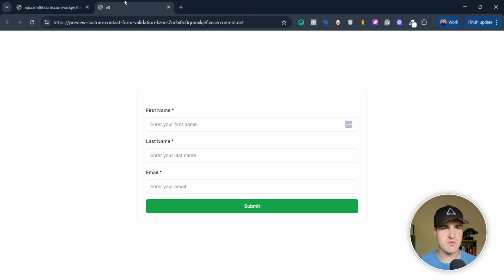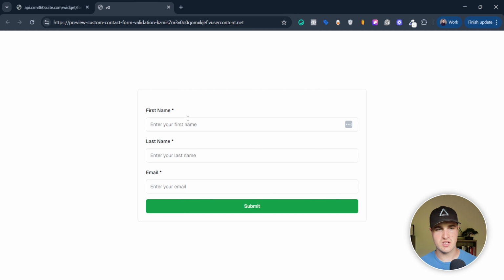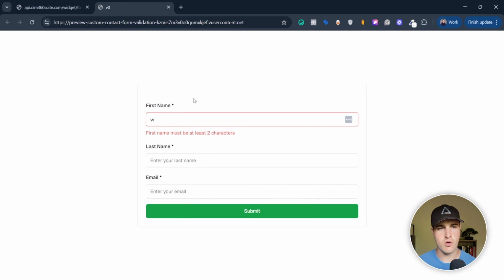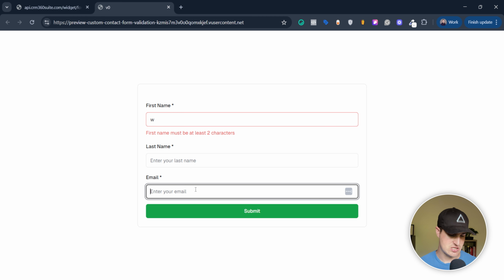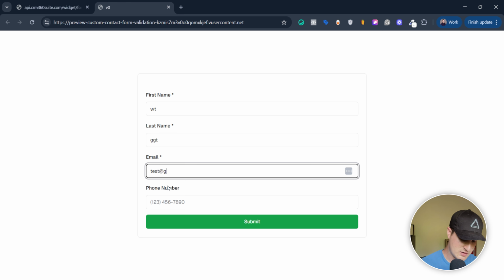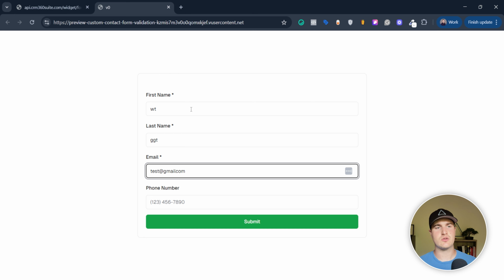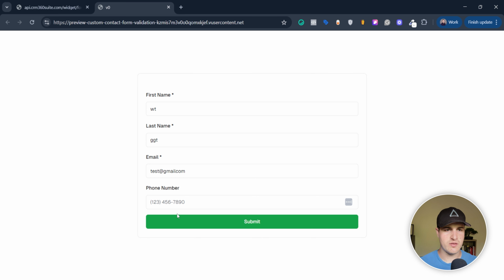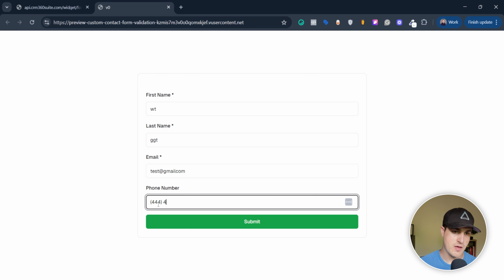Is Your Contact Form Costing You Sales?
Is your contact form bringing in junk leads? In this video, I dive into the nitty-gritty of contact form logic to help you filter out those non-serious submissions and improve your conversion rate.

We’ll talk about practical tweaks, like making sure first and last names have a minimum character length, ensuring phone number fields can’t include letters, and other simple logic tricks that help you get cleaner, more qualified leads. By the end of this video, you’ll know exactly how to fine-tune your forms so your sales team gets the info they actually need.